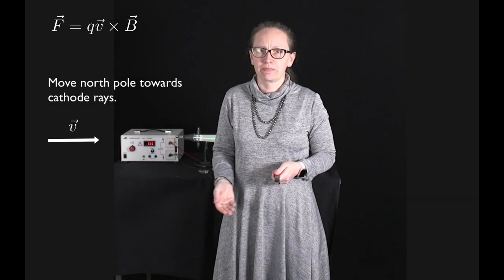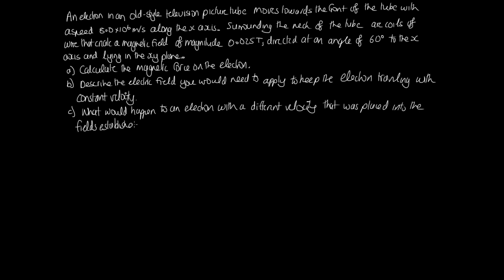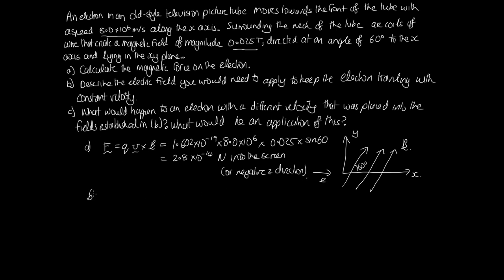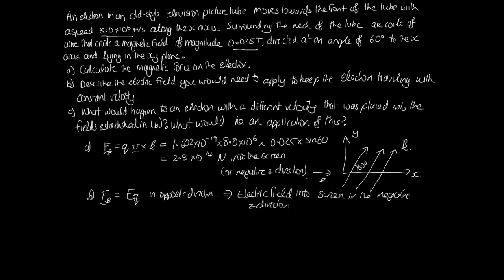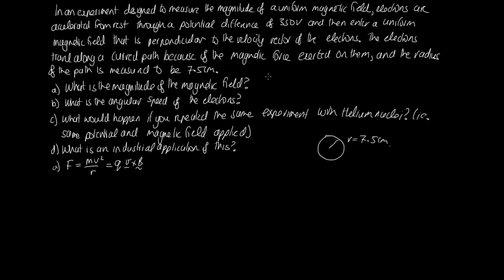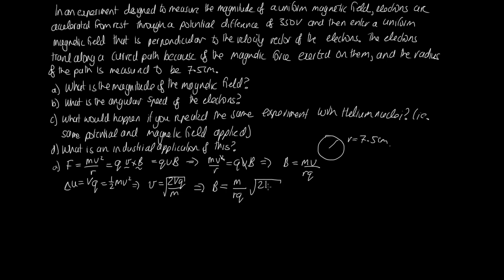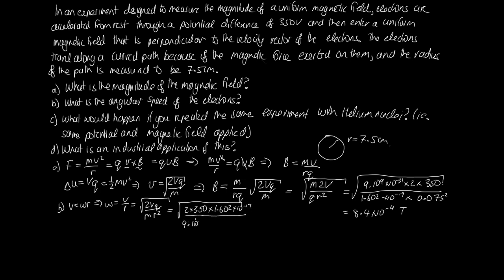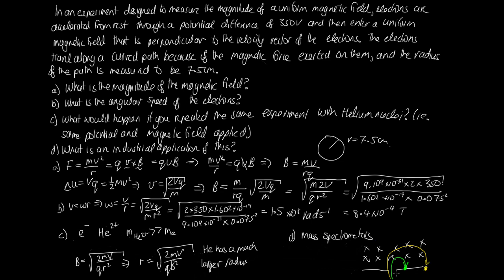Charge in magnetic field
It checks whether your prediction was correct and then looks at a couple of example problems. This fits into lecture 12 for Physics 1B.